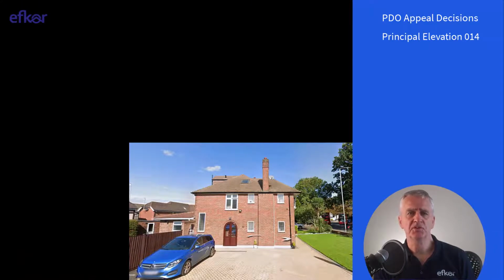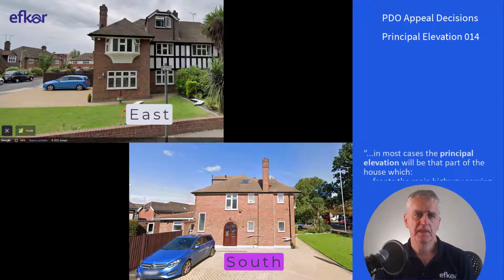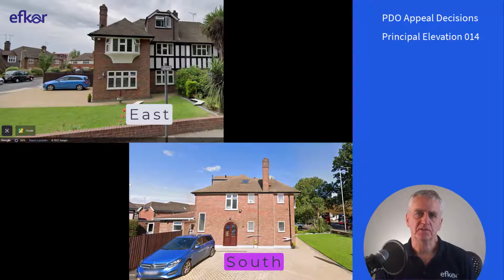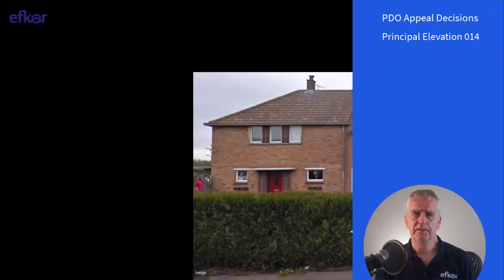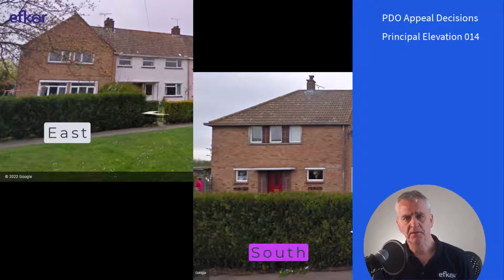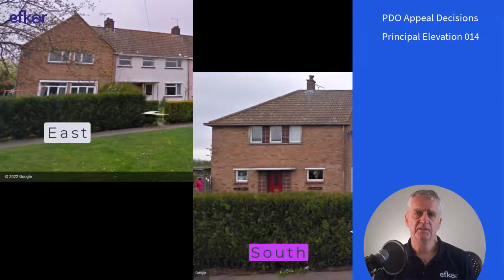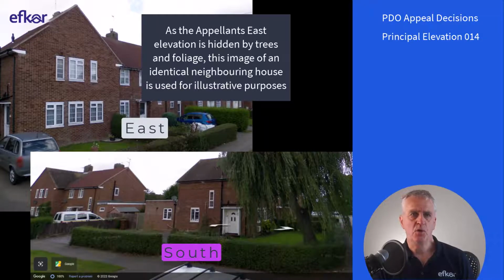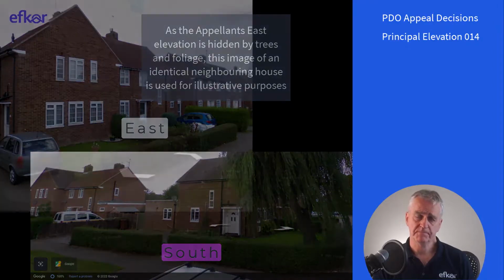Inspectors confused when identifying Principal Elevation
In this video, we see how Appeal Inspectors identify the Principal Elevation when they look at houses on corner sites. I examine 4 houses that have a front elevation featuring the main windows and a side elevation featuring the entrance door and minor windows. My conclusion is that Inspectors are confused when identifying Principal Elevation.

0.00 Intro
1:30 Project 1
3.39 Project 2
4.55 Project 3
6.26 Project 4

This is just one video of the 17-part "Principal Elevation" series that looks at Planning Appeal Decisions for Permitted Development householder applications.

Intellectual Property
The majority of photos included in this video are the intellectual property of Google and they are used here for educational purposes, promoting an improved understanding of architectural planning processes in England and Wales. All 3D images have been created by Marc Almond and copyright is owned by Marc Almond.

Marc and efkor
Marc is the founder of efkor and he is committed to providing planning services and information focussed on permitted development in England and Wales. You can find out more about Marc and efkor at: